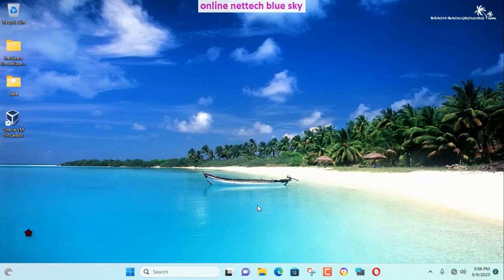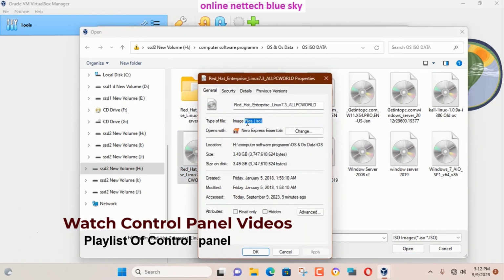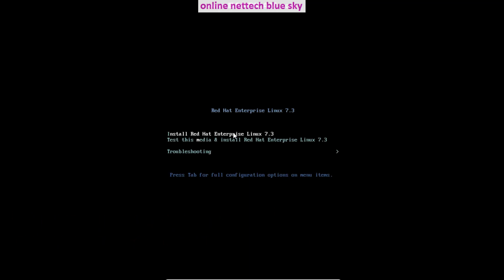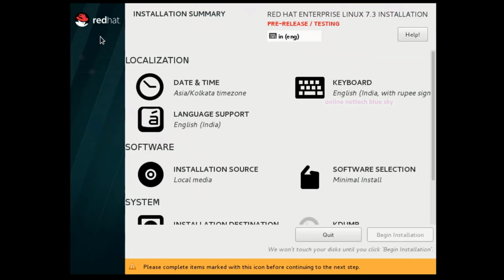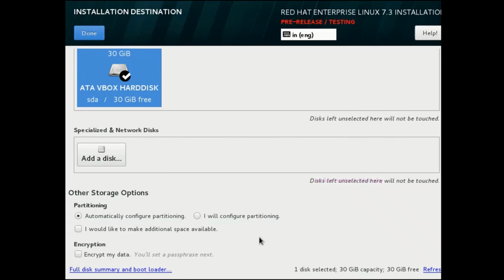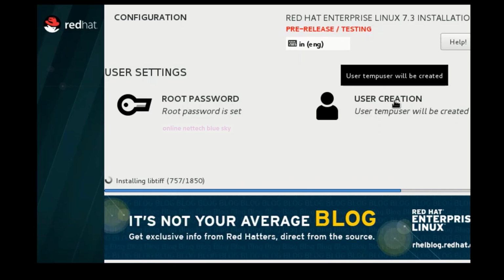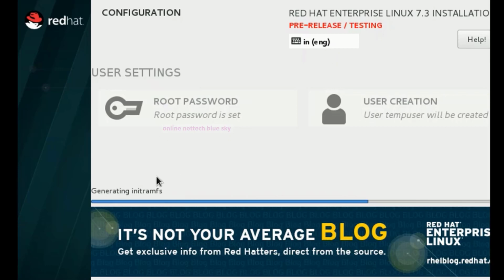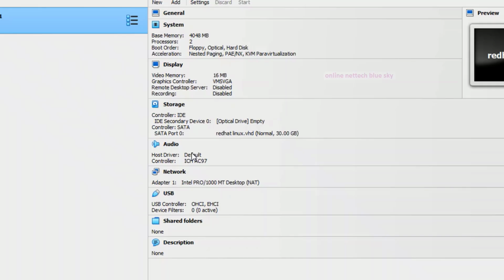How to Install Red hat Linux | Linux video part - 11 | Linux install Step by Step